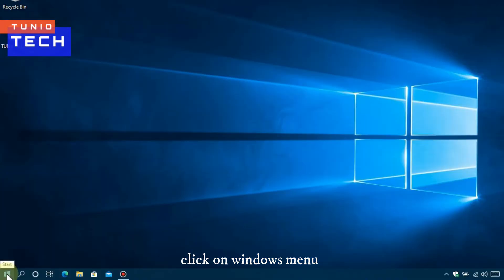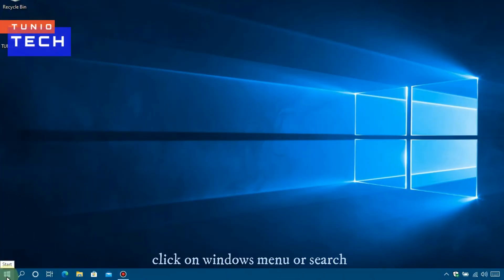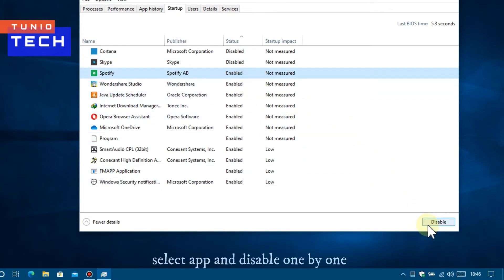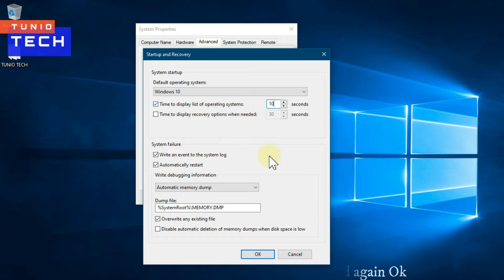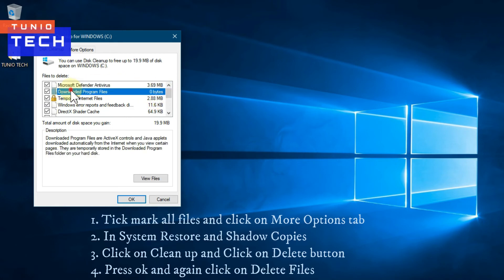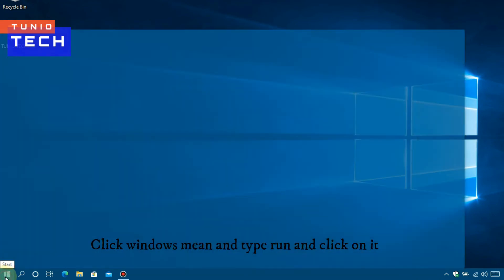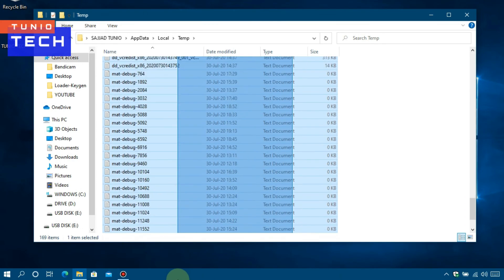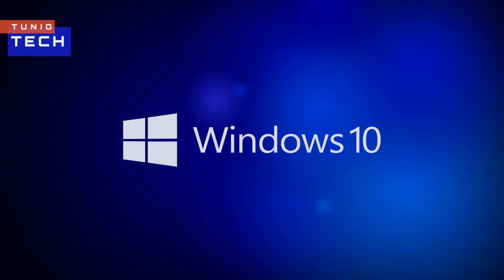Speedup Windows 10 | how to speedup windows10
Its all about Technology
| Smart Phone | PC | Software | Hardware |
how to speed up windows 10 pc performance
how to speed up windows 10,windows 10,speed up windows 10,how to speed up windows 10 pc,how to speed up computer windows 10,speed up windows, speedup windows 10,how to speed up windows 10 laptop, how to increase speed of windows 10,windows 11,increase speed of windows 10,speed up windows 10 performance, how to speed up your pc windows 10,make windows 10 faster, speed up windows 11,how to speed up windows 10 pc performance, how to make windows 10 faster

From this video you will learn to Speedup Windows, it can increase productivity and better gaming experience, by this way you don’t need any third-party app to increase speed of windows

Speedup Windows in Just 5 steps

Step 1:  Disable Transparency Effects
 Click on Stat Menu
 Click on Settings
 Click on Rationalization
 Click on Colors
 Scroll down and Turn off the Transparency Effects

Step 2:  Disable Startup Programs
 Click on Start Menu
 Type Task Manager
 Click on Task Manager
 Click on Startup Tab
 Select Apps one by one and Click on Disable button

Step 3:  Reduce Boot Menu-Time Out
 Type View advanced system settings
 Open it by clicking
 Click on Advanced Tab
 In 3rd (Startup and Recovery) click on setting
 In System startup
 Tick mark Time to display list of operating systems
 Change time 30 seconds to 10 seconds
 Then Press OK and again OK

Step 4:  Disk Cleanup
 Type Disk Cleanup and Open it
 Press OK
 Tick mark all fine
 Click on Cleanup system files and then OK
 Again, tick mark all files and Click on More Options tab
 Second row – System Restore and Shadow Copies click on Cleanup
 Then Press OK Button Again OK button and Delete Files

Step 5:  Delete Temporary Files
 Type Run by clicking open run
 In run type TEMP
 Press OK button
 Select all files and Delete and Press continue
 Press OK
 Select all files and delete and then continue
 In run type PREFETCH
 Press OK
 Select file and delete (if some files can’t be deleted skip and try after restart)